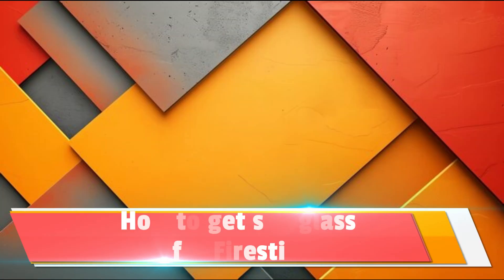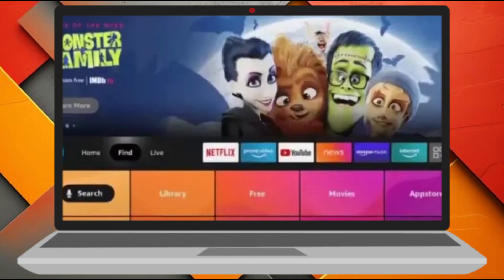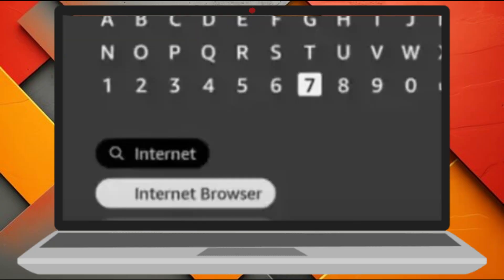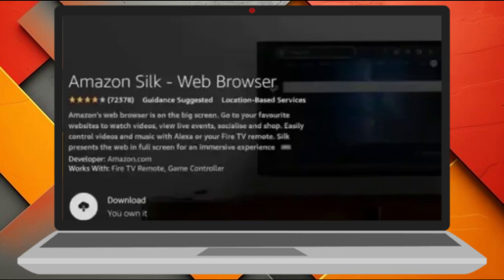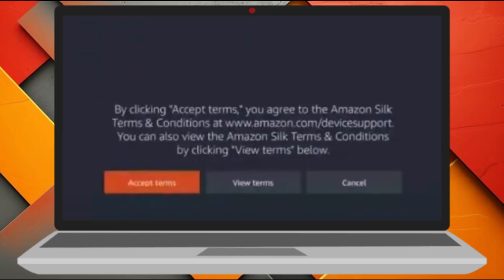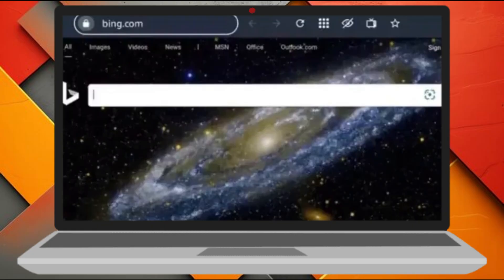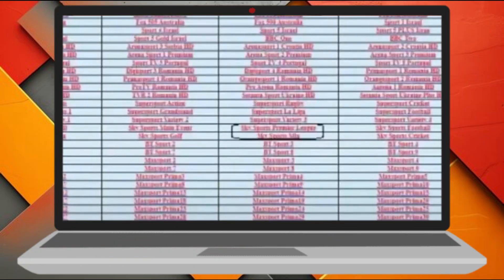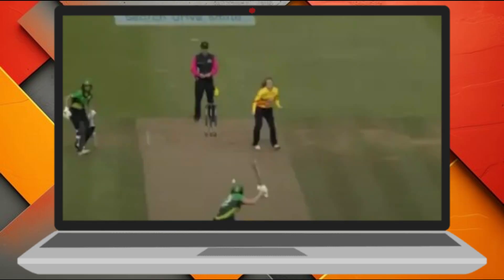How to Get Sky Glass for Firestick – Ultimate Step-by-Step Guide 2025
In this comprehensive tutorial, learn how to easily get Sky Glass on your Firestick in just a few simple steps! Whether you're a beginner or a seasoned user, our clear instructions will guide you through the installation process. We’ll cover:
1. Setting up your Firestick for app installation.
2. Downloading the Sky Glass app from the Amazon Appstore.
3. Configuring your settings for optimal streaming.
4. Troubleshooting common issues.
Follow along and enjoy your favorite Sky Glass content on your Firestick today!